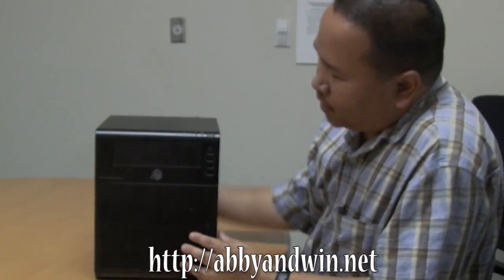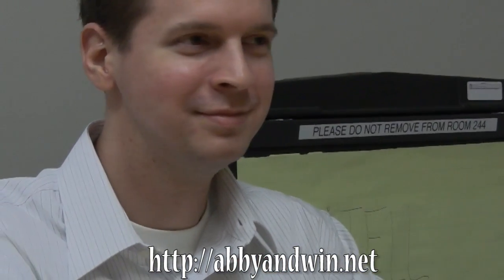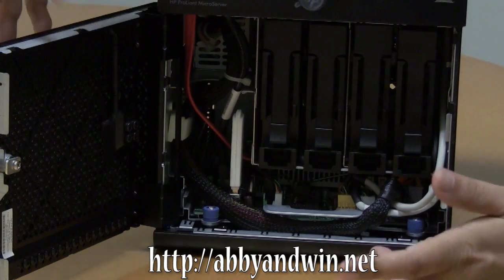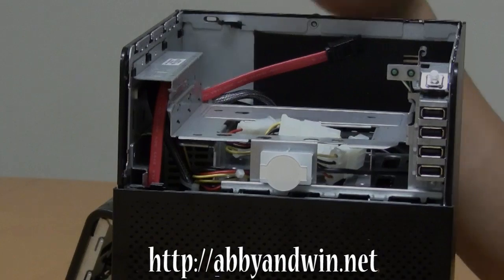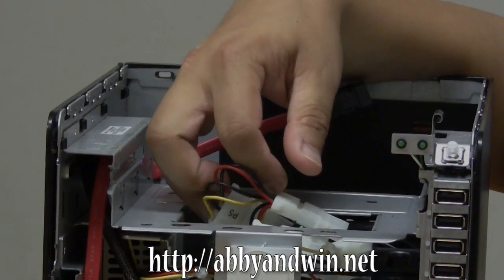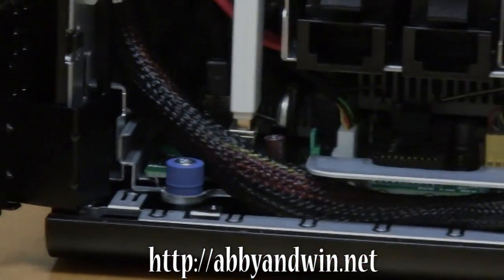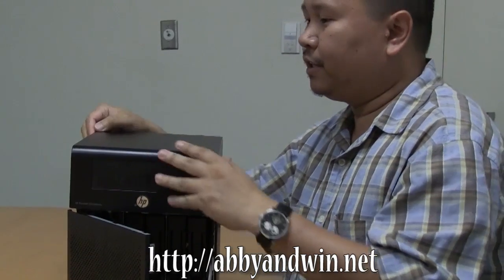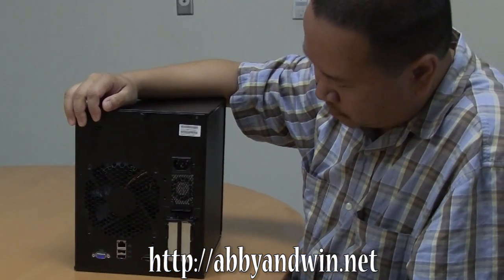HP N36L Micro Server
Just a brief look at the HP N36L Micro Server Proliant.

AMD N36L Dual 1.3GHz
8GB (2x4GB) DDR3 1333MHz non-ECC ram
ESXi 4.1